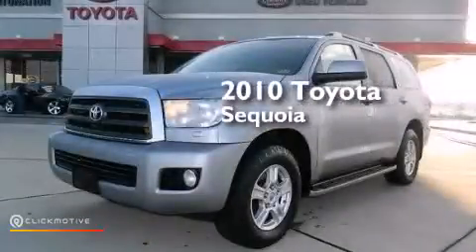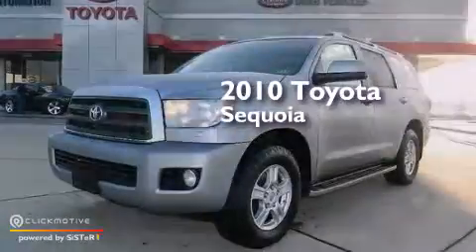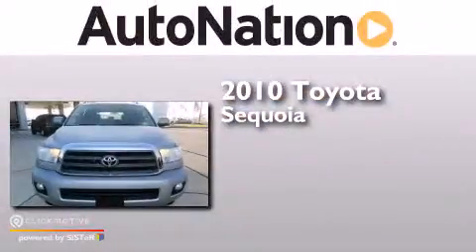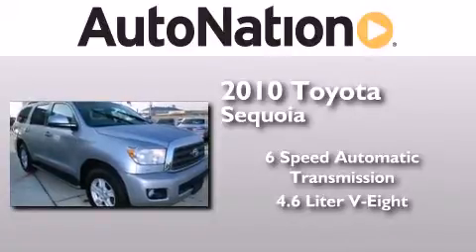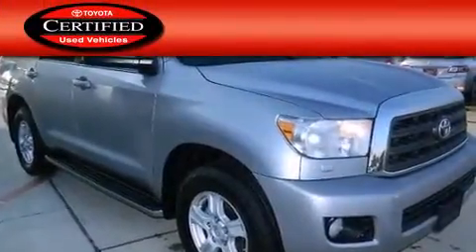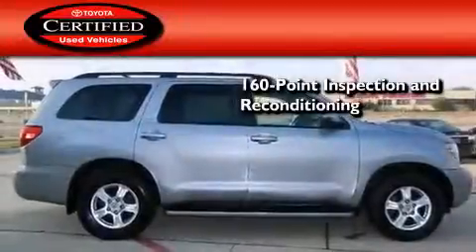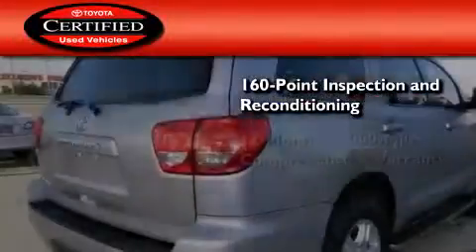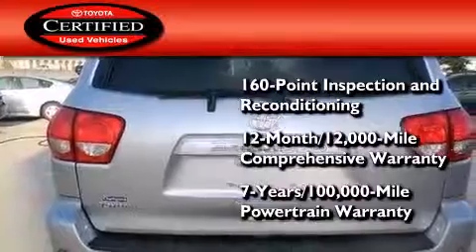2010 Toyota Sequoia Houston Texas 77034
We have been honored to serve the Houston Texas area , we promise that your experience at our dealership will exceed your expectations ! Year : 2010 Make : Toyota Model : Sequoia Engine : Gas V8 4.6L/ Trans . : Automatic Exterior : Silver Sky Metallic Miles : 47,921 Interior : Graphite Champion Toyota Gulf Freeway 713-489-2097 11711 Gulf Freeway Houston , Texas 77034